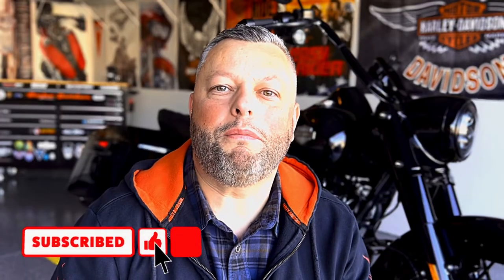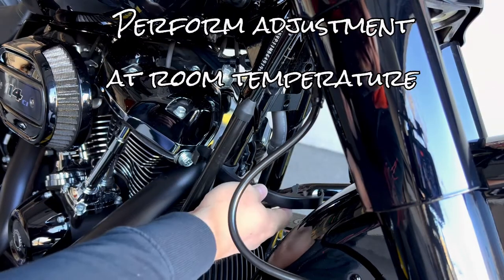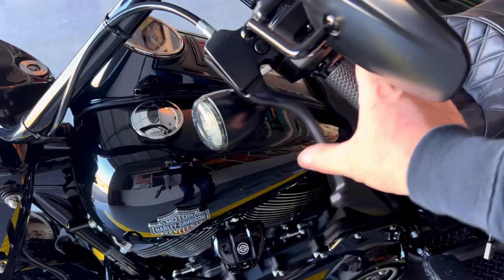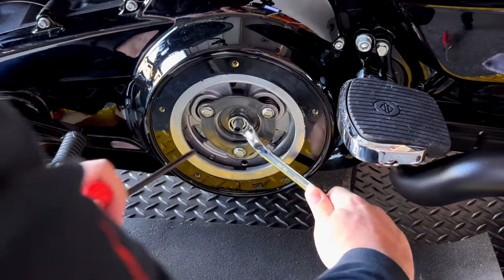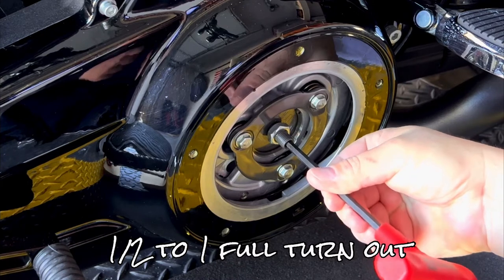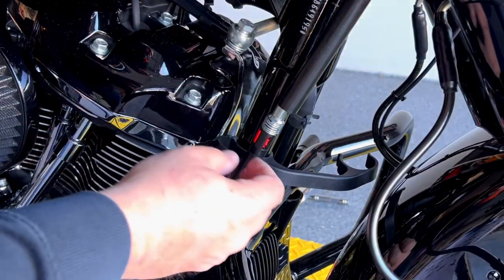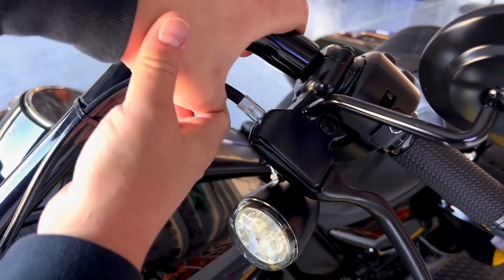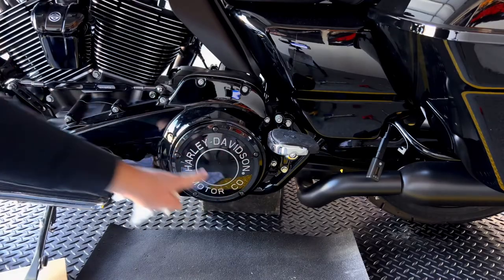How to Adjust Clutch on Harley easy way - DIY 3 minutes procedure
How to adjust clutch on Harley easy way is question we see often. This quick video will show you how to do it in about 3 minutes and help you enjoy the ride and

Equipment I use:
- Iphone13Pro
- Rode Microphone
- 3xRing lights